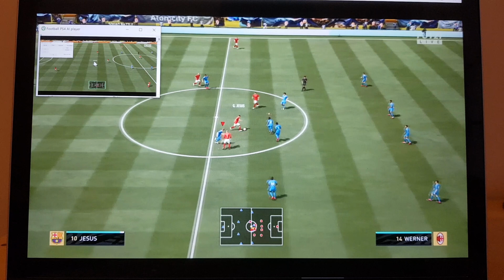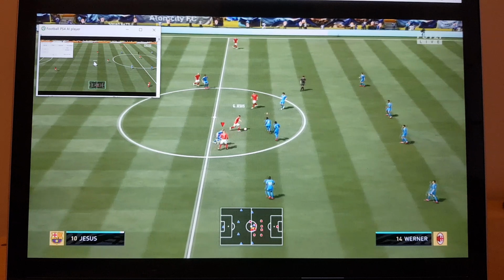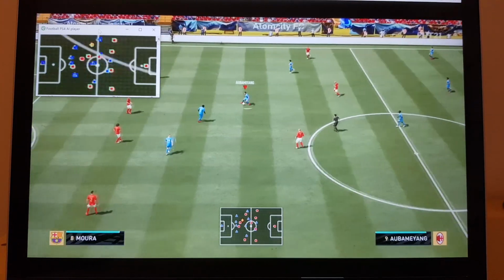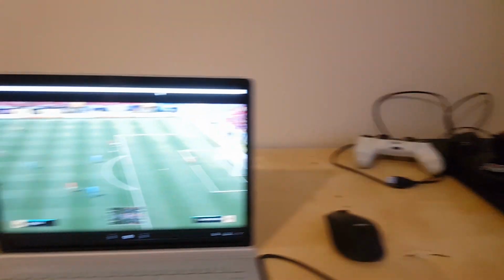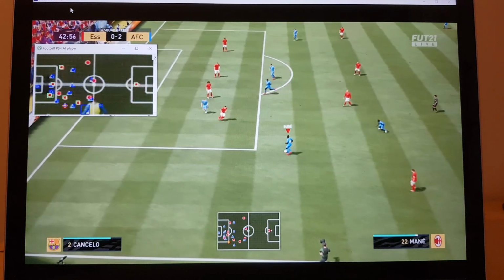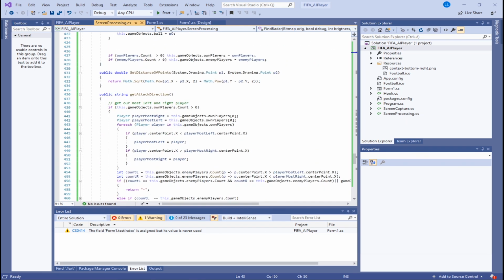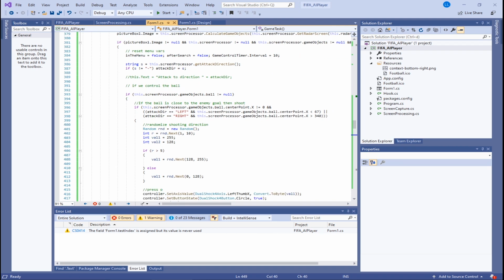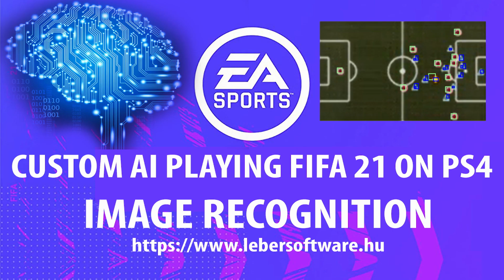My custom FIFA robot plays FIFA 21 totally alone on my PS4 - screen recognition | FIFA palyer bot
Hi all! I started to write a FIFA AI player, which can control PS4 FIFA 21 totally alone and can play a whole day without any user interaction. It can recognize the field, the enemy and own players, the ball, and the fact that who controls the ball actually. From these informations it can develope effective situations against it's opponent which can be an online player or another in-game AI :) So it's a full automatical software. Which can analyze the screen and control the game.

The results are very promising so I will keep develop it.

I'm a front-end engineer at Lufthansa Systems where I develop web applications mainly, but in my freetime I like to develop other things like this :)

Hope you will enjoy it, I will share many informations about it in the future.

Welcome to Codeching channel!

My name is László Leber